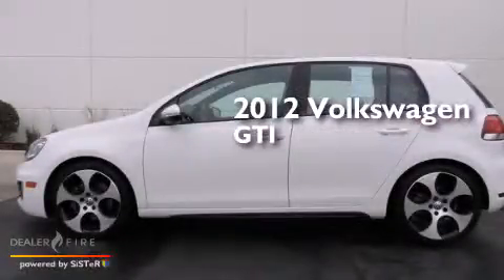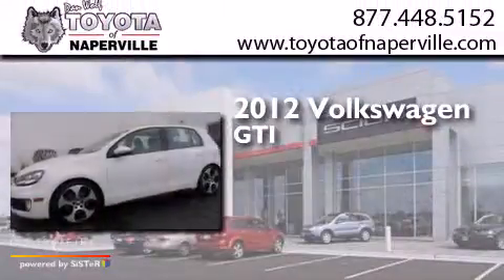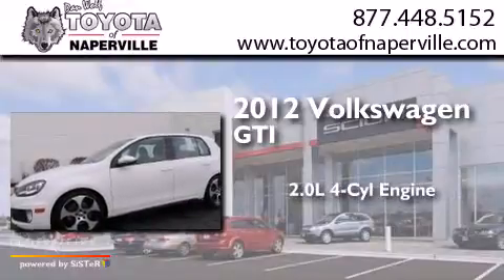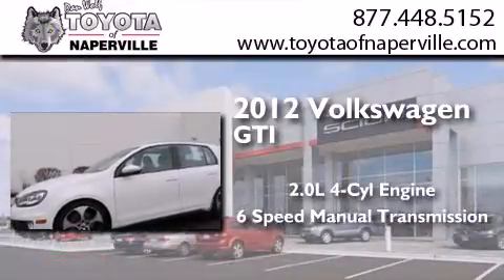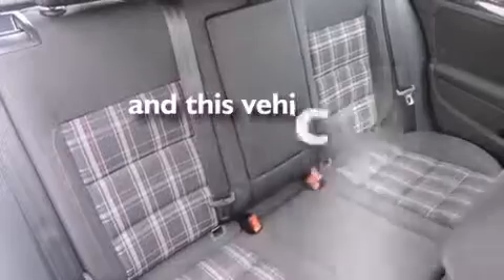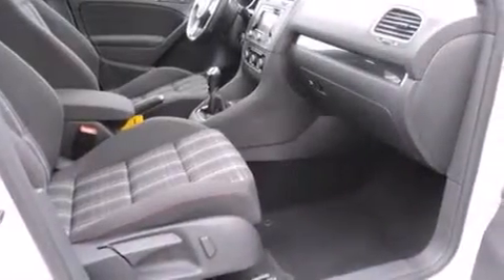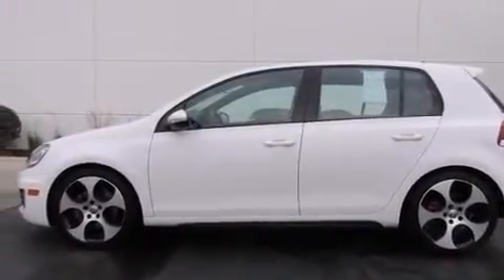2012 Volkswagen GTI Napervillle IL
We have been honored to serve the Napervillle IL area , we promise that your experience at our dealership will exceed your expectations ! Year : 2012 Make : Volkswagen Model : GTI Engine : 2.0l i4 tsi dohc 16v turbocharged Trans . Napervillle , IL 60540